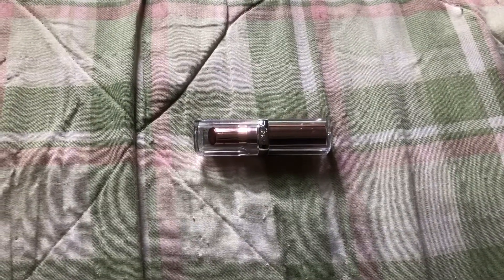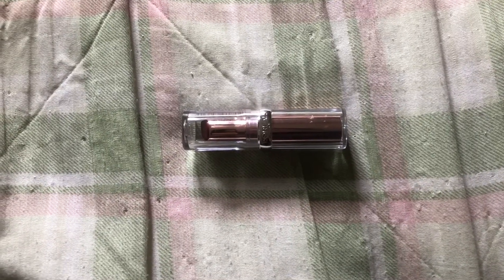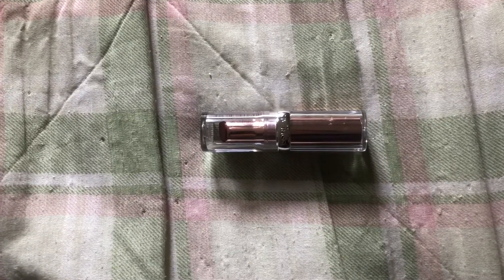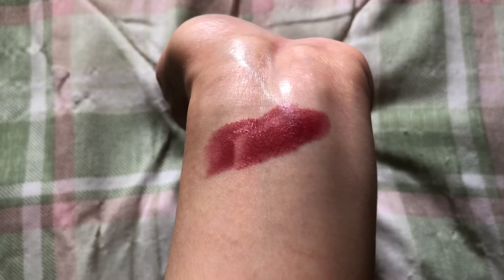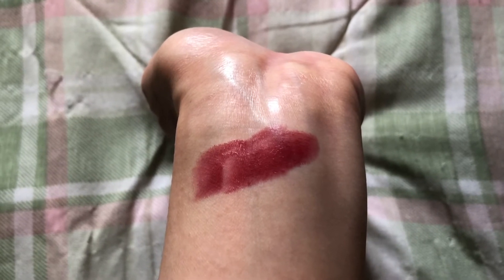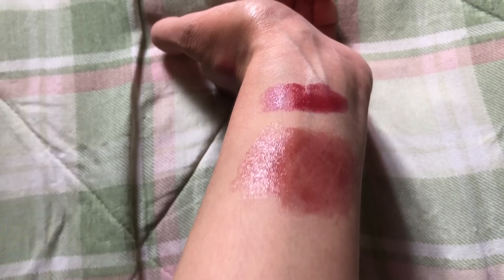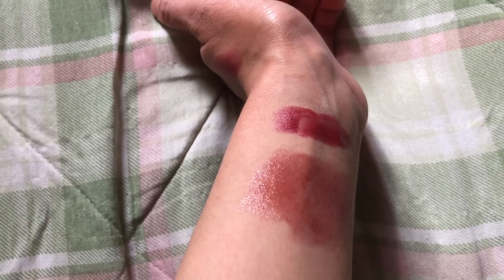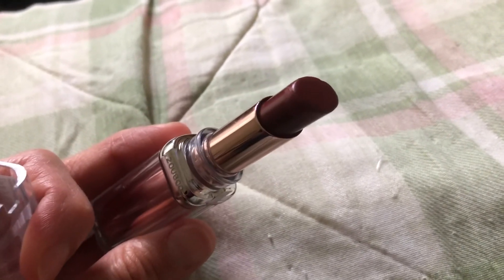L’Oréal Paris Glow Paradise Hydrating Balm-in-Lipstick First Impression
Product discussed:

L’Oréal Paris Glow Paradise Hydrating Balm-in-Lipstick with Pomegranate Extract in the shade Ecstatic Mulberry

Again- skip this one if you don’t like strong smells in your lip products!